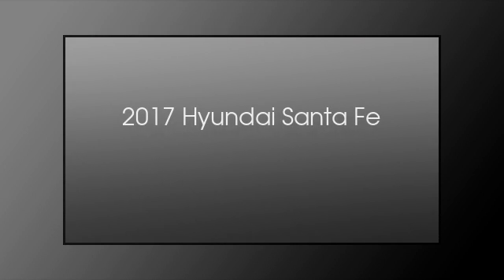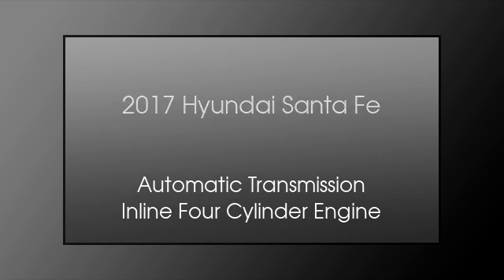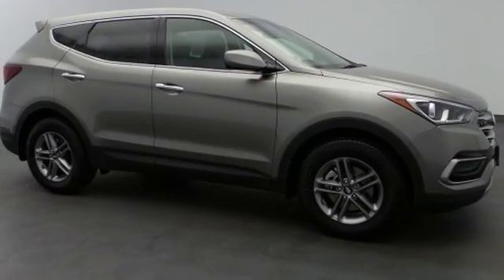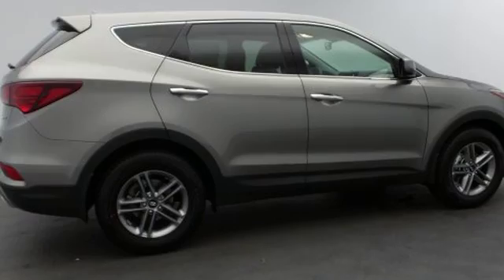2017 Hyundai Santa Fe Sport